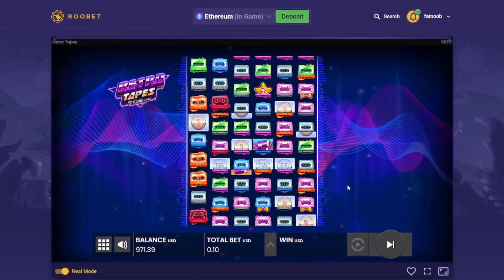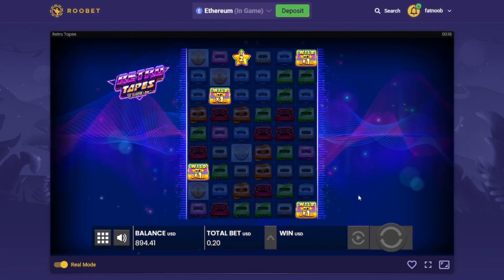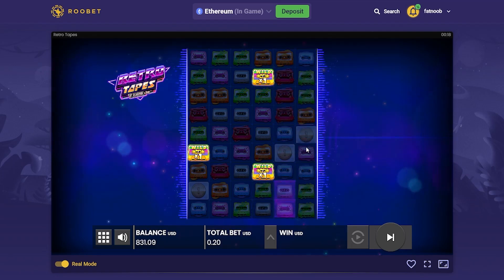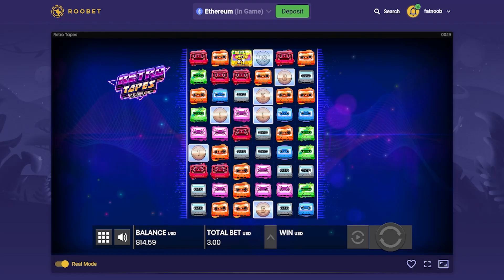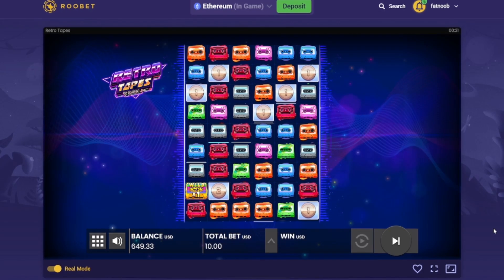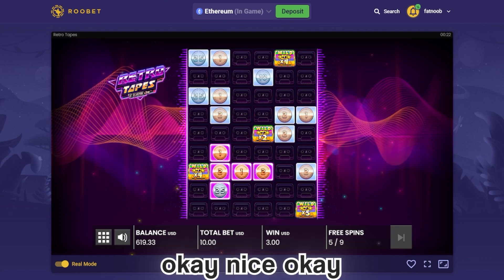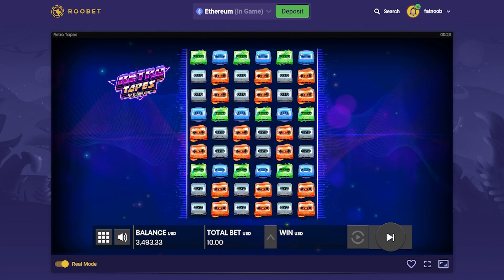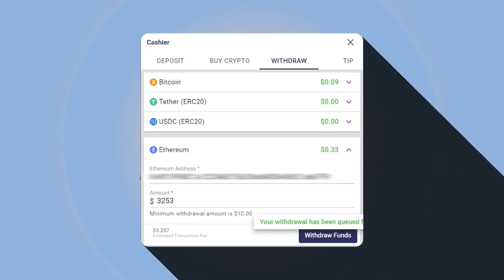RETRO TAPES $3,000 WIN... (my biggest win ever)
MY FIRST EVER MAX WIN? (RETRO TAPES $3000 WIN)